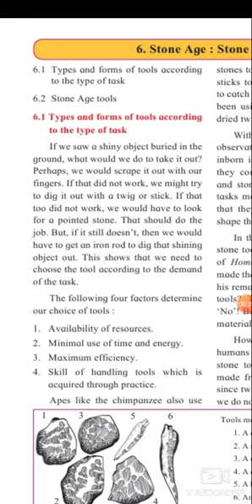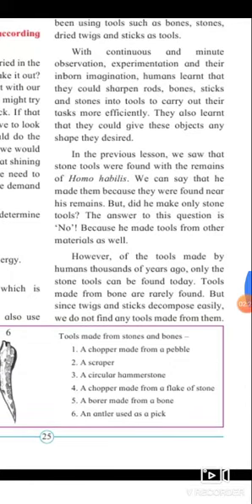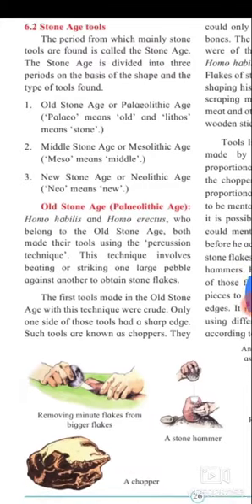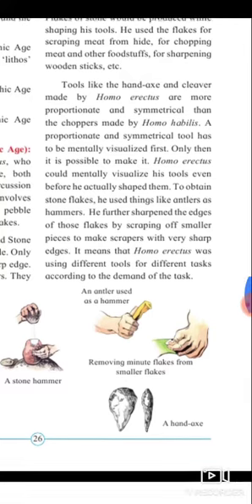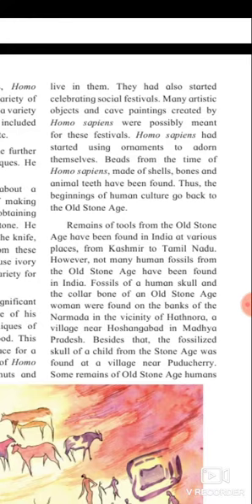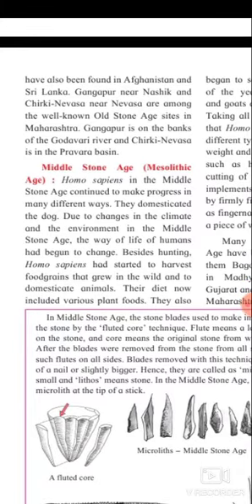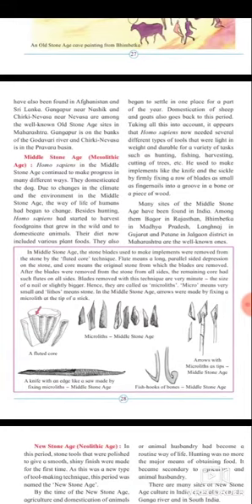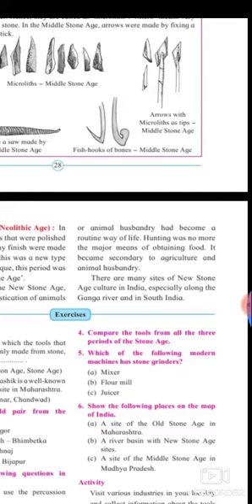chapter 6 Reading | Stone Age ,Stone Stools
"Learn to read the chapter. For personal tution please whatas app :- 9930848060